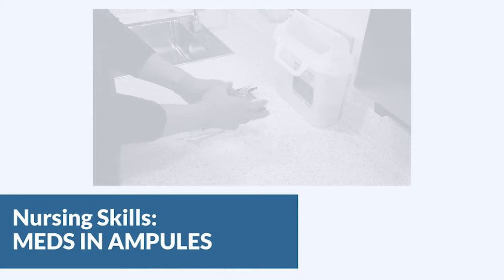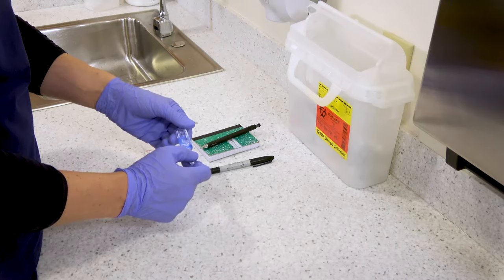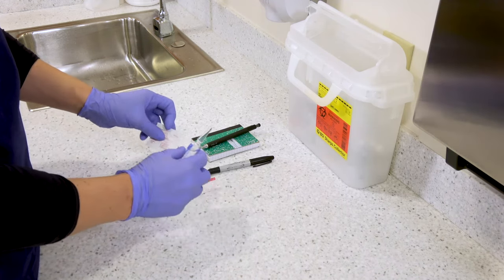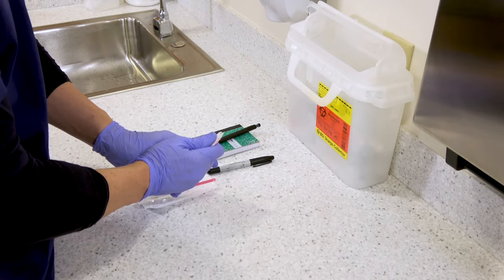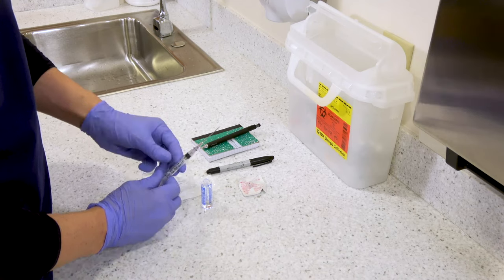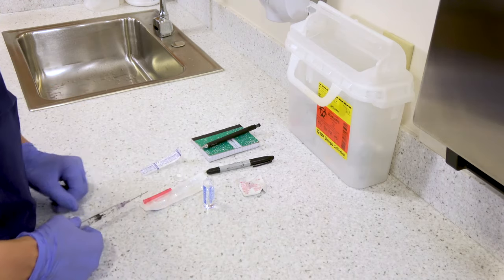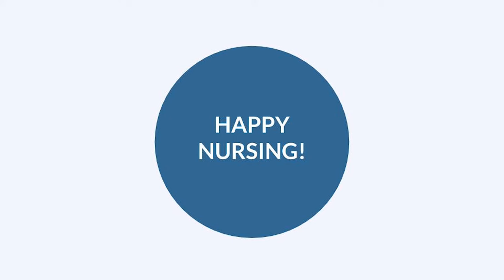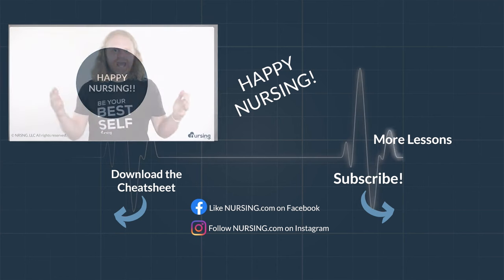Medications in Ampules (Nursing Skills)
In this video, we’re going to look at how to safely draw up medications that come in glass ampules without cutting yourself AND without getting glass in the syringe and giving it to your patient! We love you guys! Go out and be your best selves today! And, as always, happy nursing!

Bookmarks:
0.05 Introduction to Medication in ampules
0.19 Dosage calculation
0.44 Attaching a filter needle
0.57 Ampule bubble removal
1.06 Thumb placement
1.26 Breaking open the ampule
1.42 Ampule glass disposal
1.50 Syringe insertion
2.16 Needle recap (scoop technique)
2.25 Needle removal
2.30 Syringe labeling
2.40 Outro